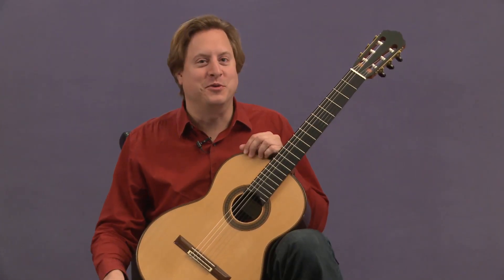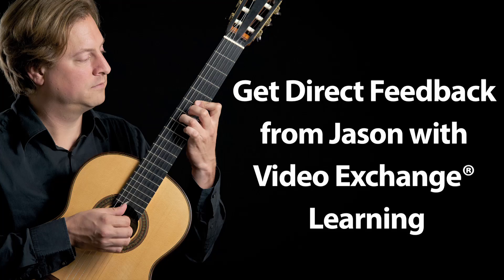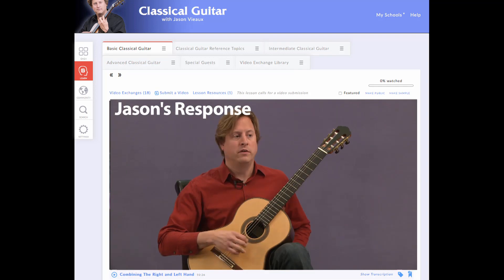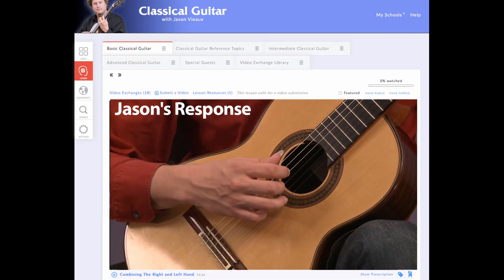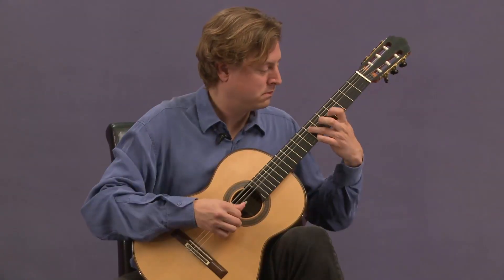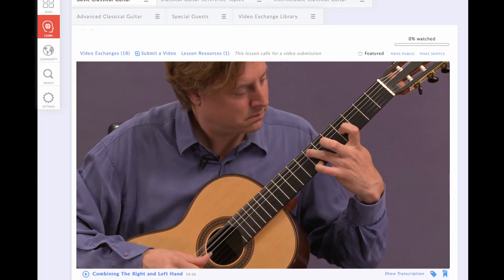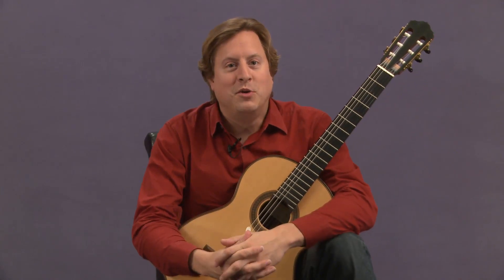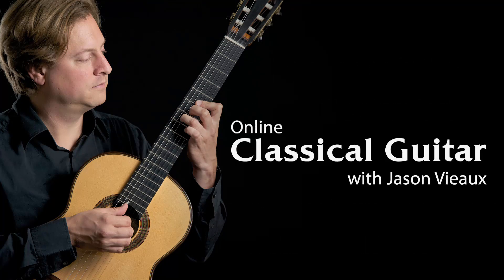Learn Classical Guitar Online with Jason Vieaux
Learn classical guitar online with Jason Vieaux, click the click for more info and free sample lessons